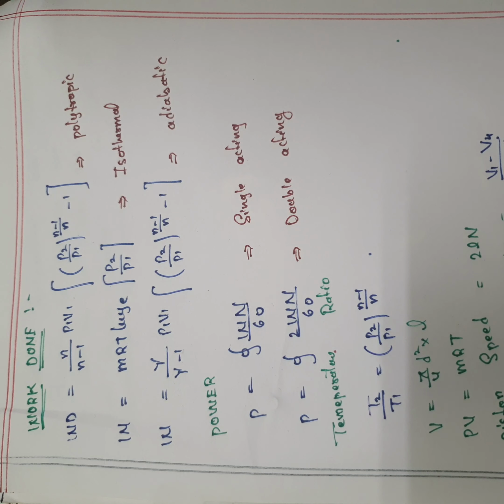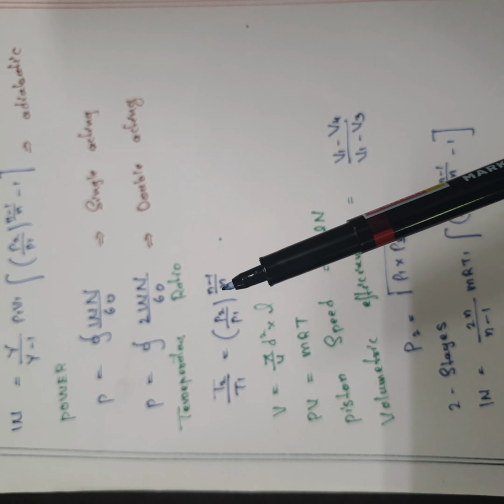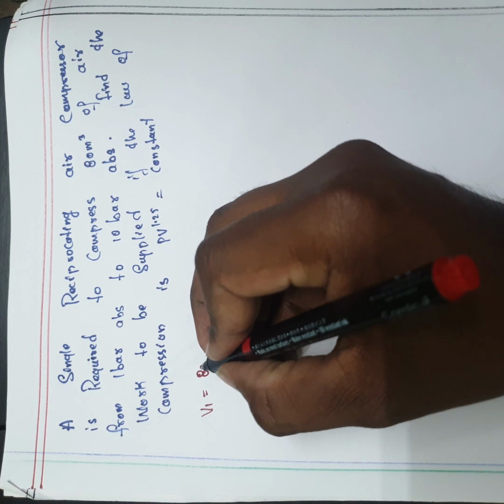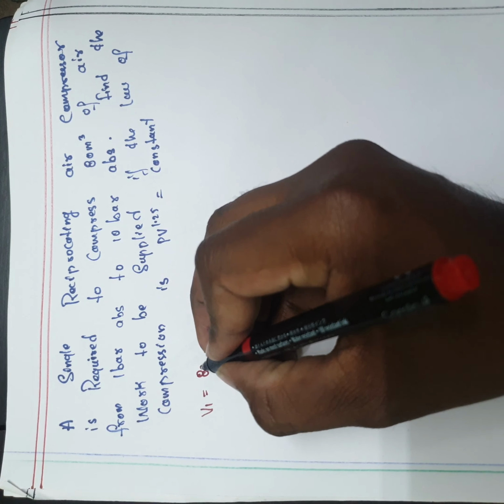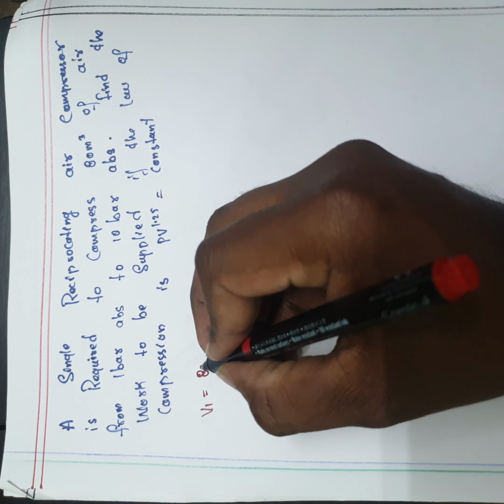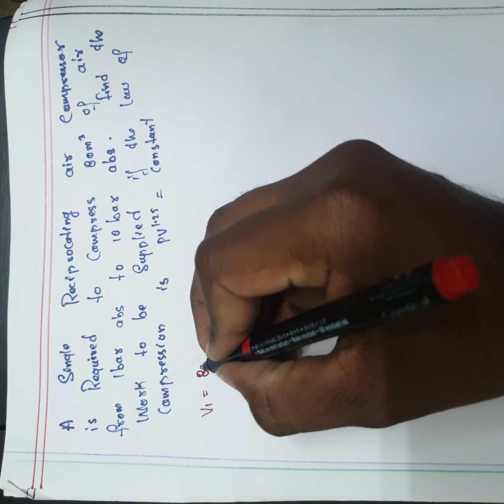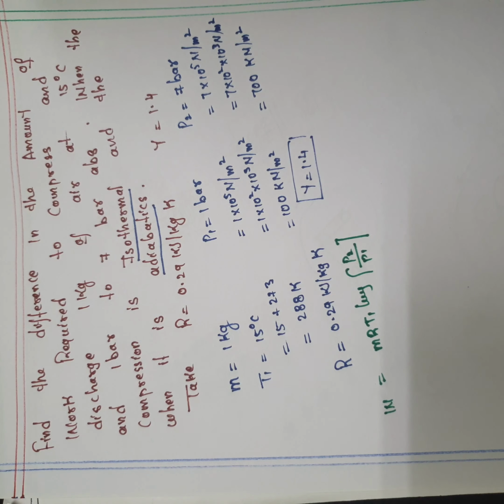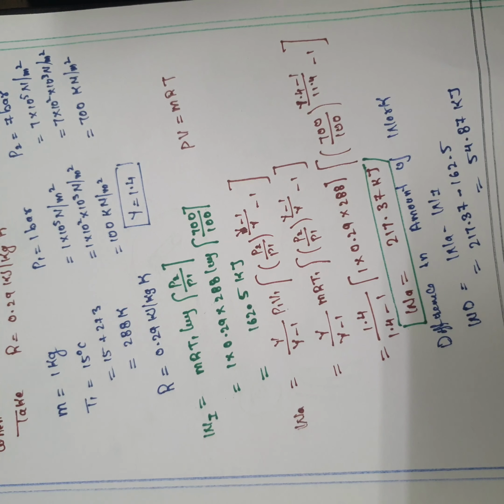reciprocating air compressor problems lecture 01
air compressor problems